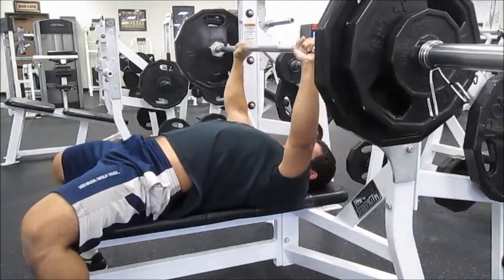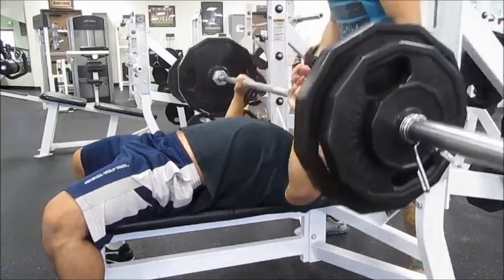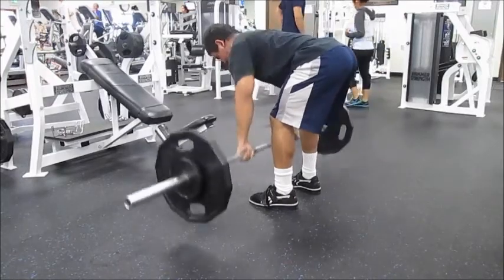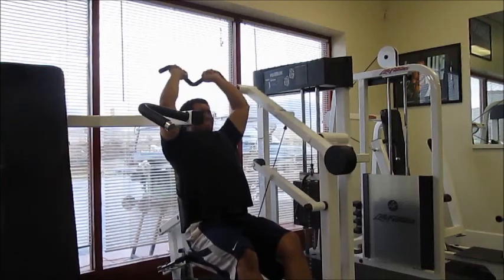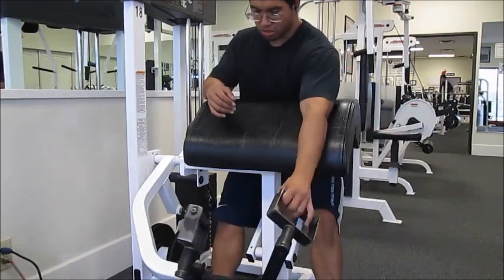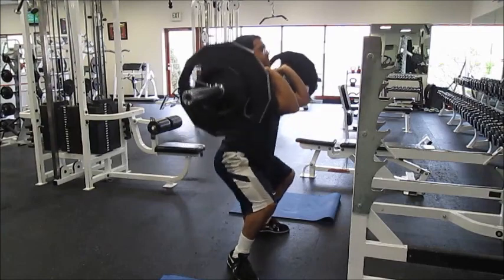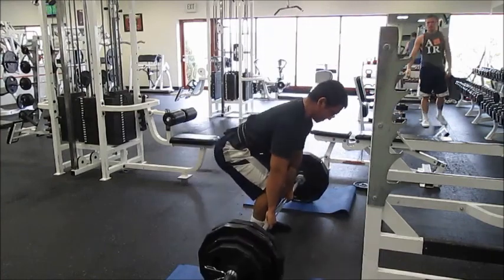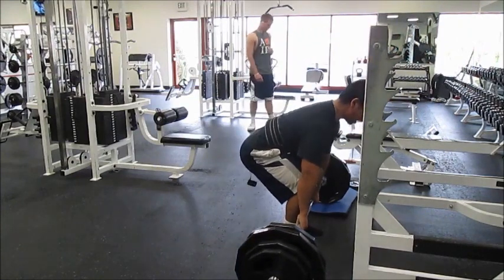Full Body Workout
Pedro Campos.